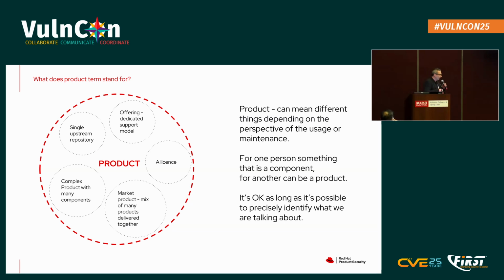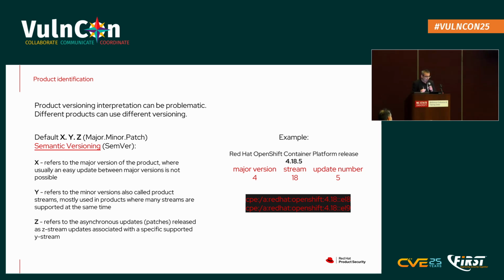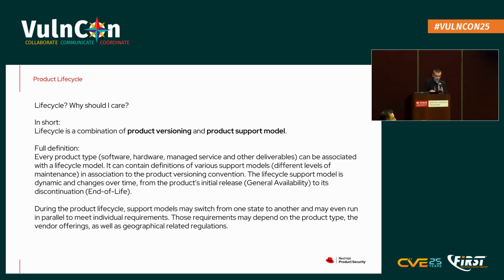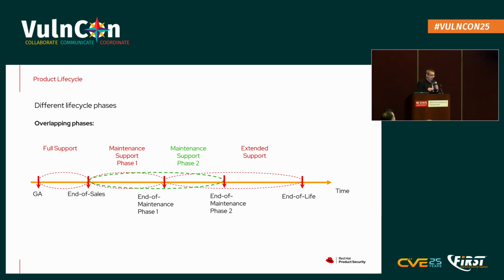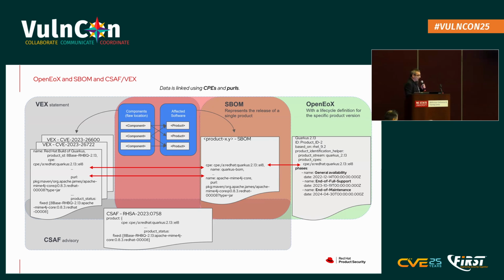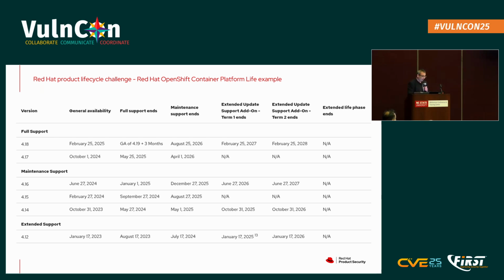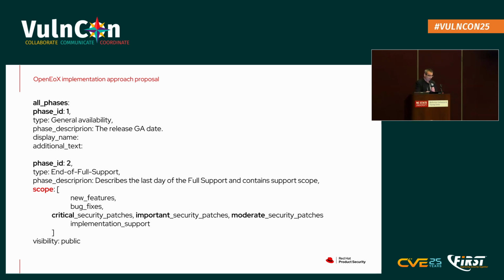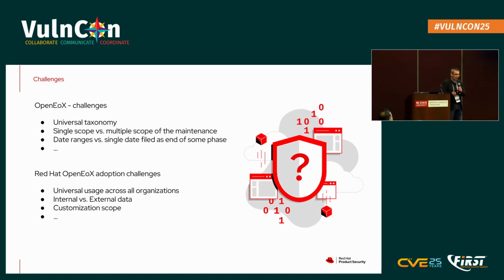OpenEoX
OpenEoX - Unified Machine-Readable Approach to Software and Hardware Product Lifecycle Data Representation

Przemysław Roguski (Red Hat Product Security, PL)

Przemysław “Rogue” Roguski is a Security Architect at Red Hat who specializes in shift-left security initiatives included in build and release processes. He contributes security analysis work on Red Hat OpenShift and other OpenShift-related products. He also designs security solutions and processes across Red Hat Product Security.

He is focused on the security data improvements, especially security data usability in the vulnerability management process and production of attestation data as a part of the Secure Software Development Lifecycle (SDLC) work to address security issues proactively.

An active participant of various upstream and downstream security initiatives and projects like CWE UEWG, OASIS OpenEoX Technical Committee, CISA VEX Working Group and Red Hat Vulnerability Scanner Certification program.
To perform various security activities like vulnerability management, license compliance or support model verification, software and hardware customers must rely on various metadata like CSAF, VEX or SBOM data. Unfortunately together with the market expansion it’s getting harder to easily find out and verify specific product lifecycles, especially in a machine readable format and easily accessible way. Almost all vendors publish their products' lifecycle data definitions, but there is no standardization around format and delivery method.

In this talk we will focus on both technical and non-technical aspects of precise product identification, product versioning, support model including target dates. We will discuss how significantly it can help customers with various lifecycle or support scope regulatory requirements and security implications.